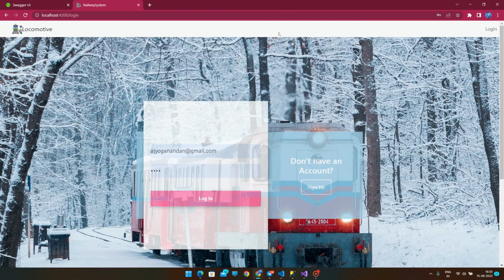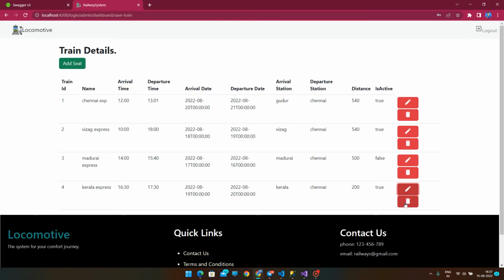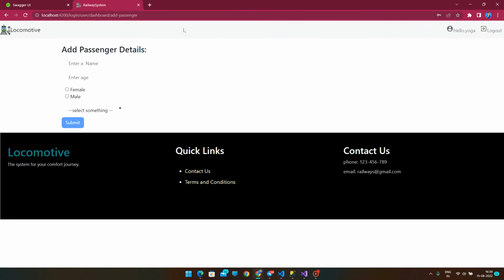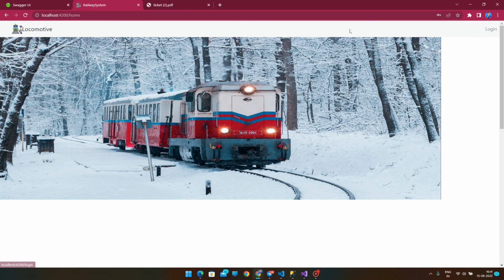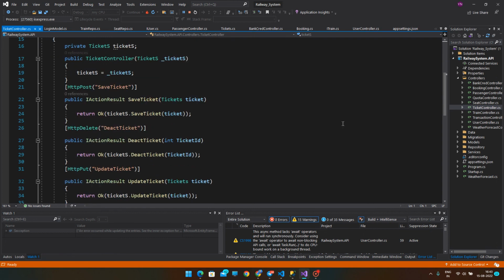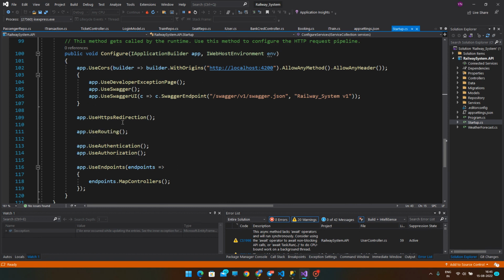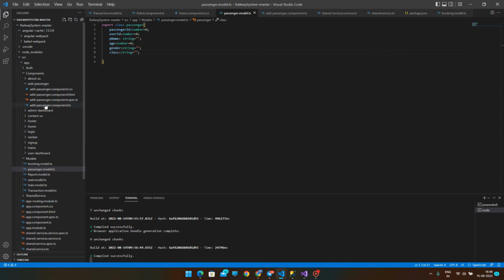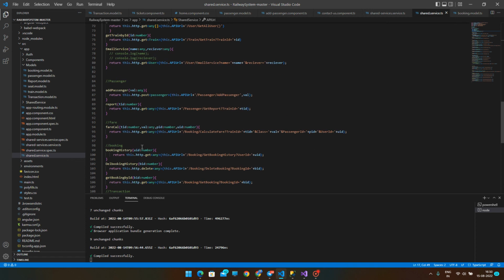Railway reservation system using .net and angular with ssms.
Technologies used:
SQL Server
Asp.net core
angular cli